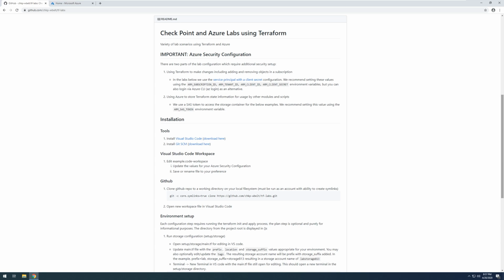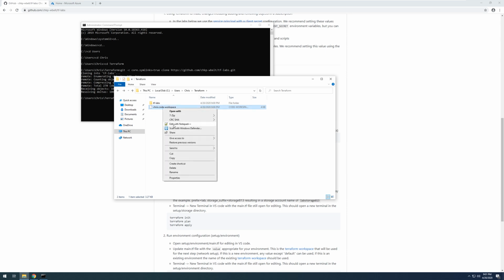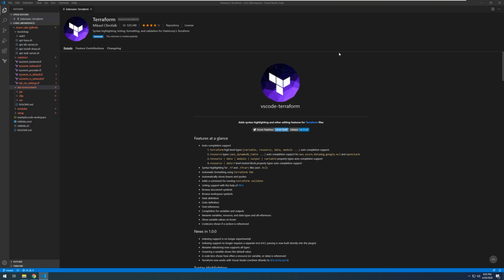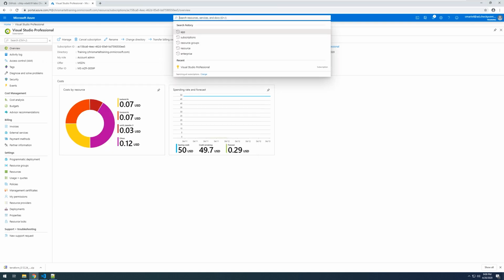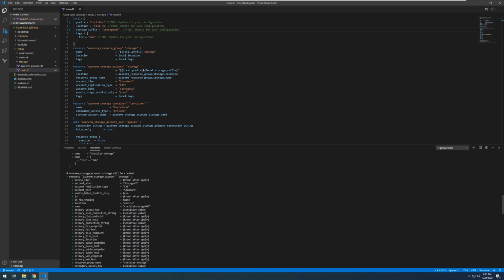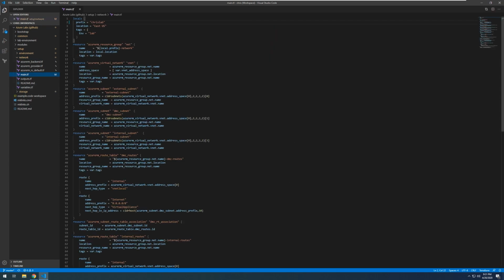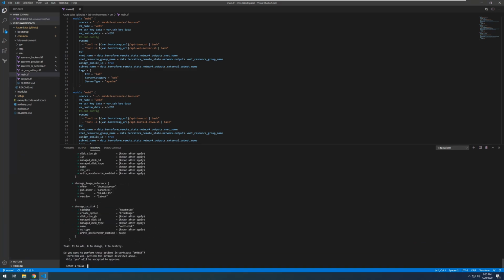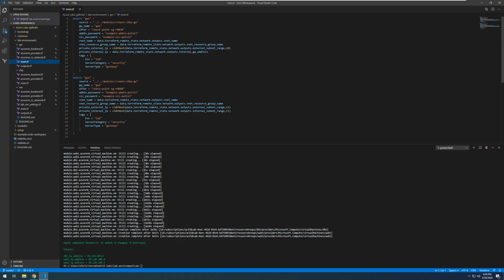Check Point and Azure Labs using Terraform